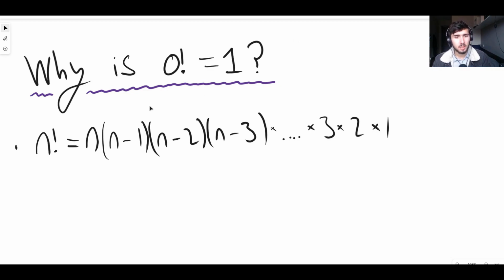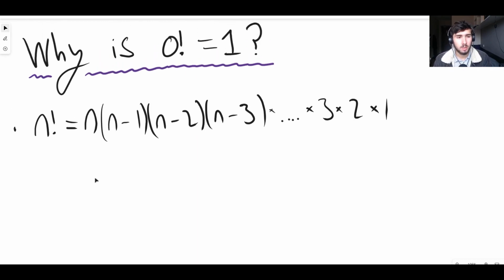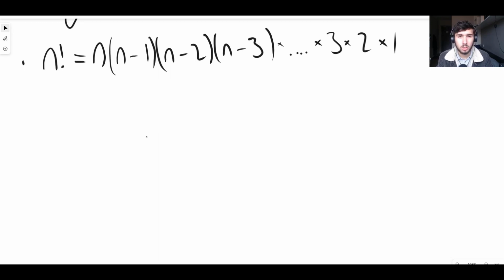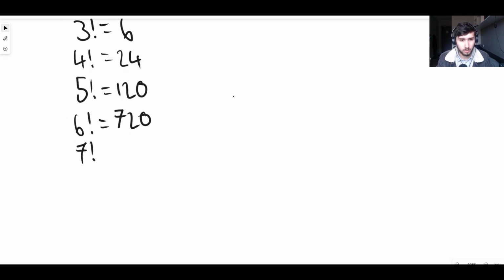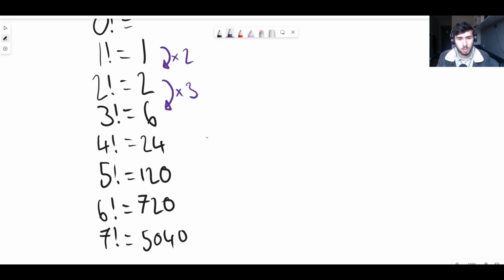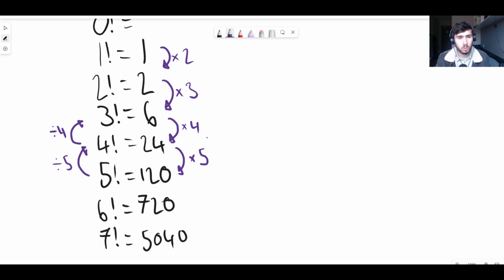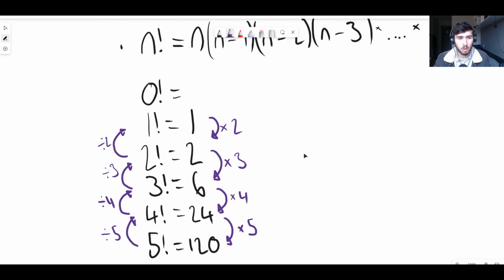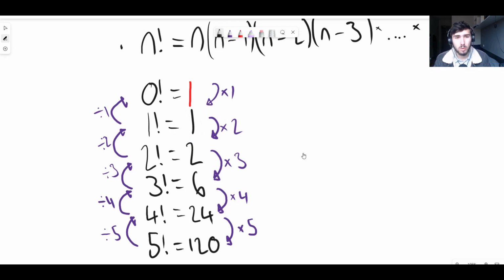Why Does 0! = 1?